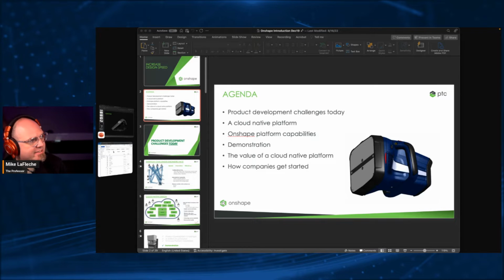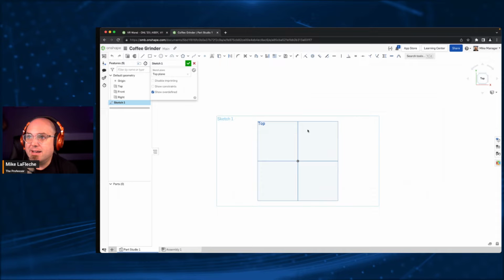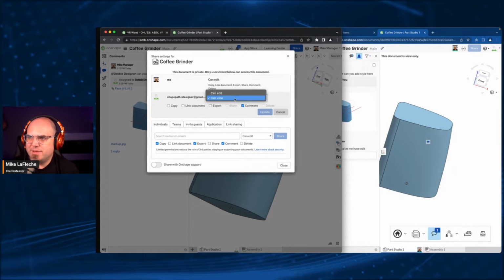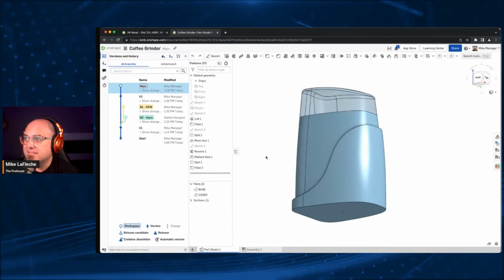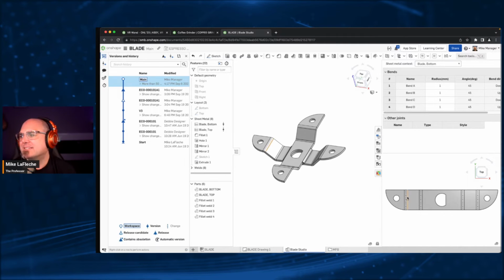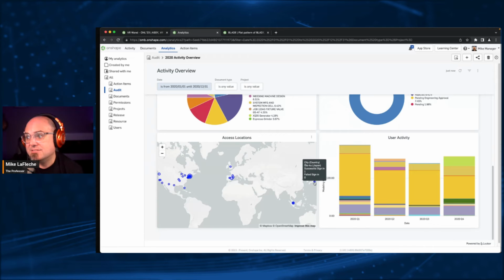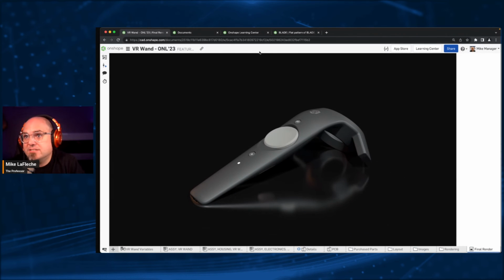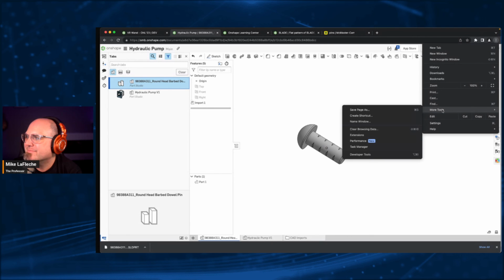Model Maker Meetup - Intro To Onshape CAD Software, Considerations for Model Makers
Software specialist Mike LaFleche from the Onshape team introduces us to the Onshape software platform, which is a fantastic modeling software with a proven pedigree, having been developed by designers who worked on other illustrious (and very expensive) industry-standard software. It hosts many advantages for model makers, particularly those with small businesses, or students trying to learn CAD for the first time.

Let's go GetPaidToMake!